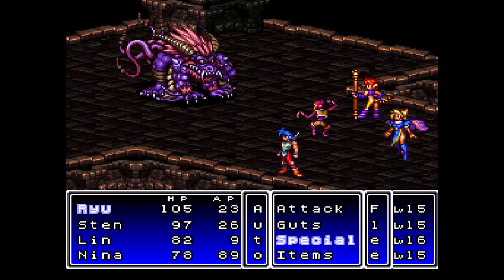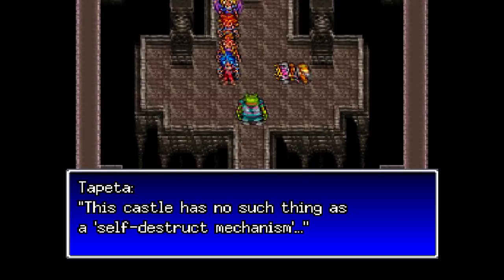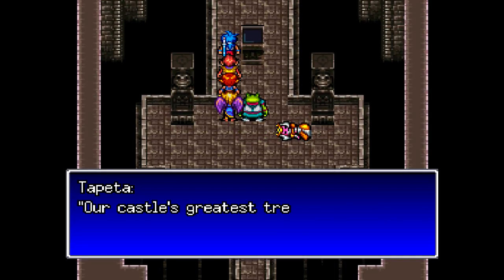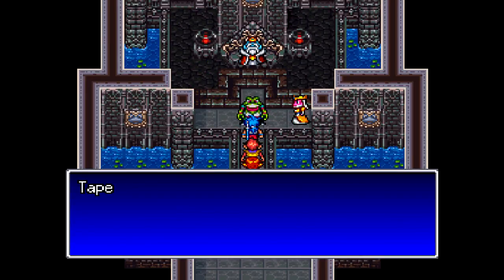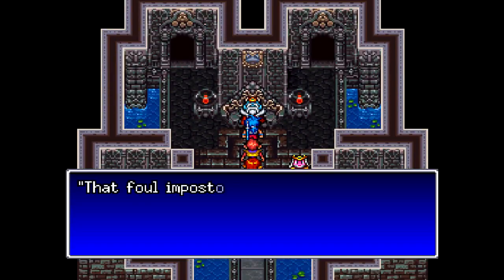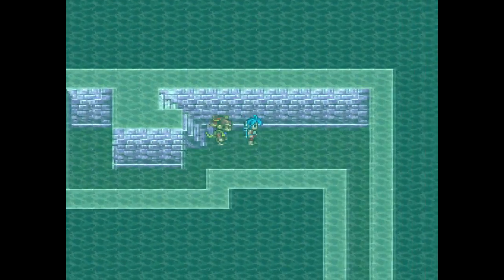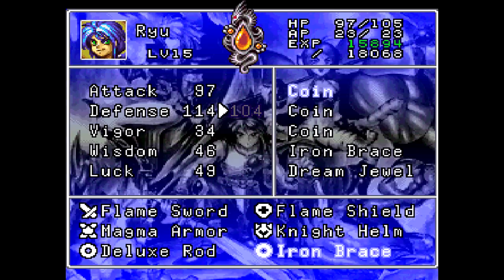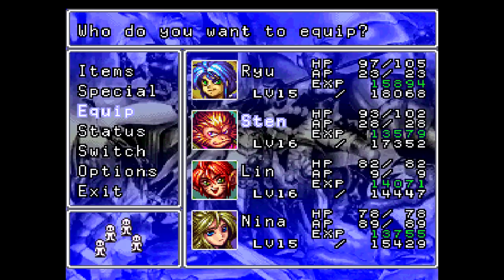Let's Play Breath of Fire II #25 - Game of Thrones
In this episode, we take on Quadra to save all of Fort Nageur from his reign of terror.  Afterwards, we finally get our just reward and return home.

Shopping List
- Purchase Buster Sword for Ryu (2200)
- Purchase 2 Black Helms (1800)

Here's a link to a map made by someone else, which indicates where all the enemy domains are for spawning fishing nodes.  If you did not acquire an extra Coin from Mimics at Fort Nageur, I would skip these purchases.  I was not planning on them, and they're certainly far from necessary, as I'll be buying huge upgrades after the next dungeon, anyway.